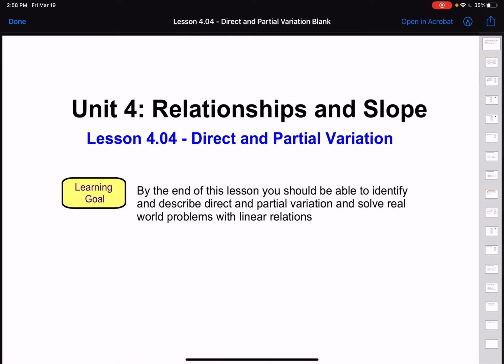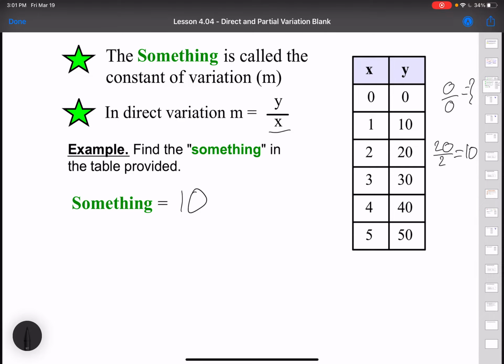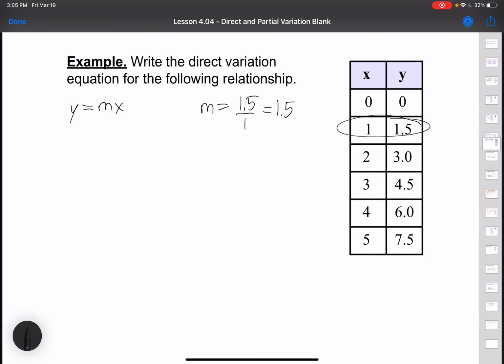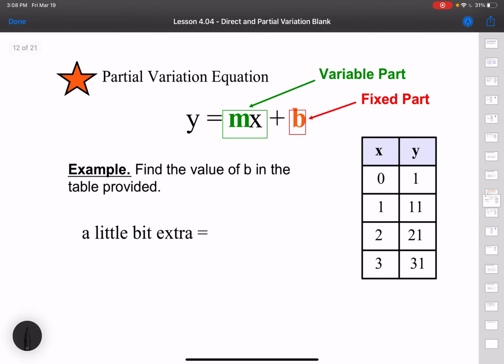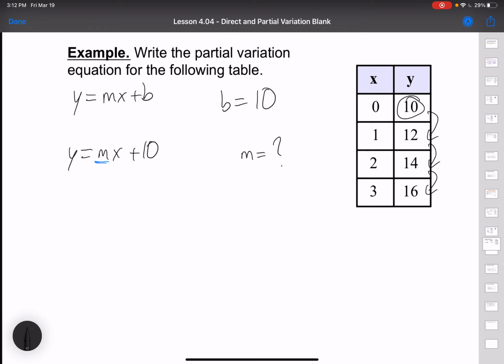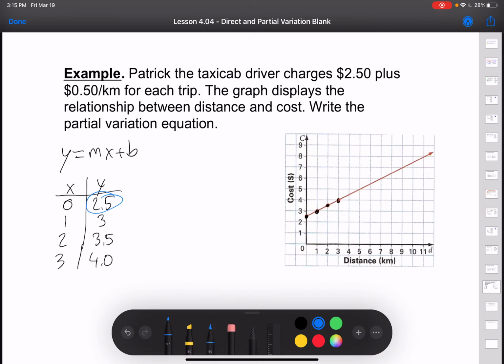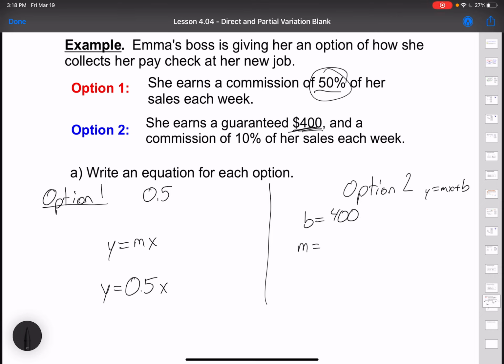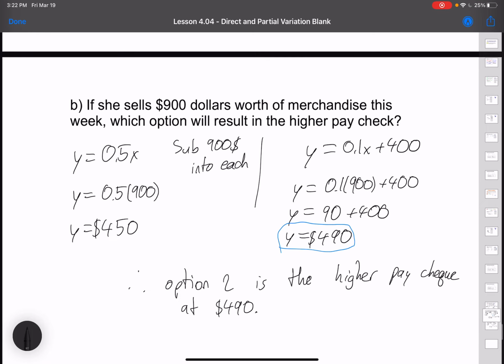Lesson 4.04 - Partial and Direct Variation